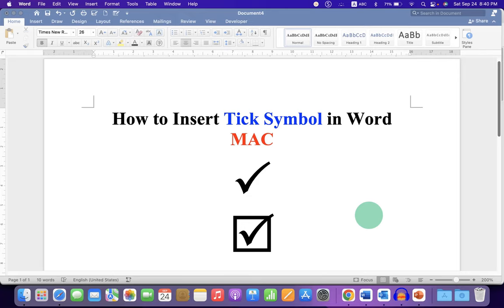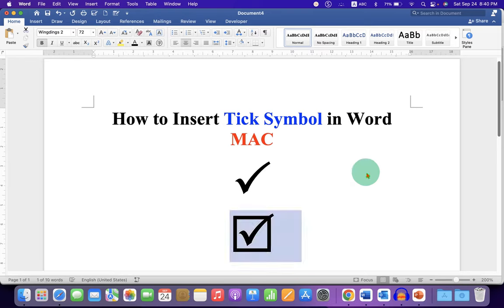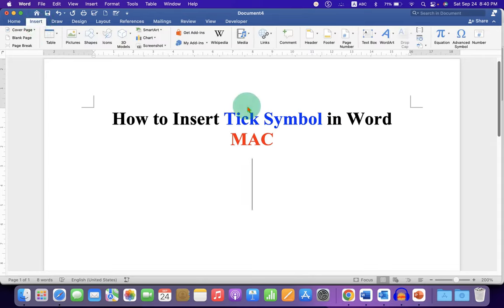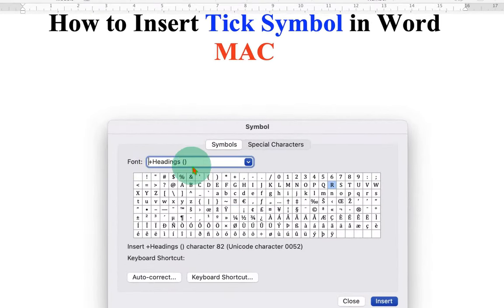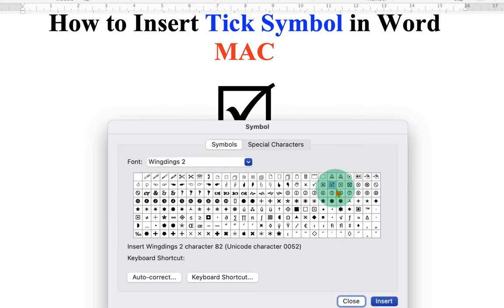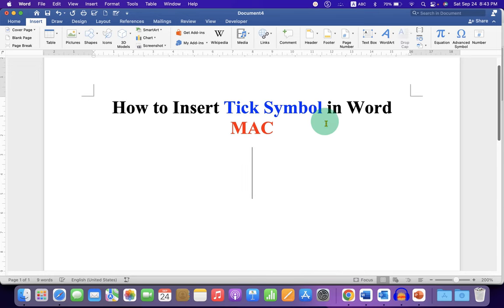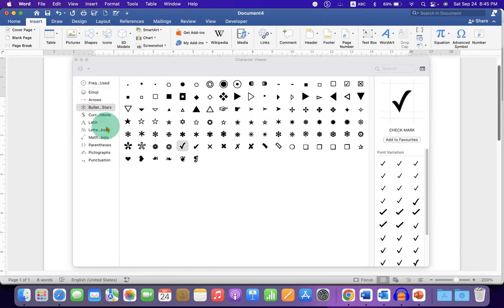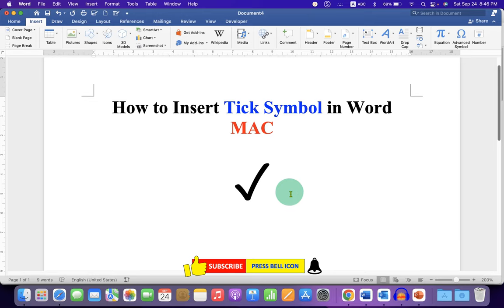Tick Symbol in Word [ MAC ]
Watch how to insert Tick Symbol in Word MAC (Macbook Air or MacBook Pro) using MAC keyboard. The Tick symbol is also called a right tick mark, tick sign, or check mark